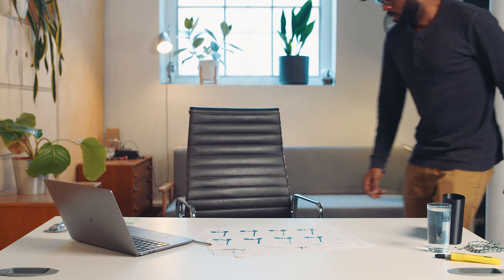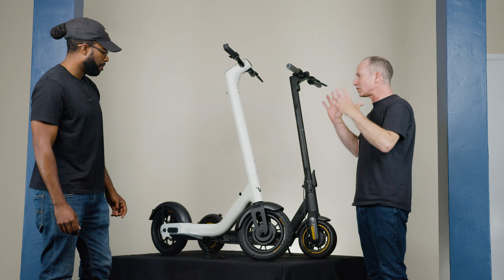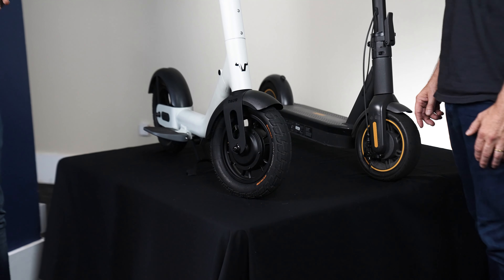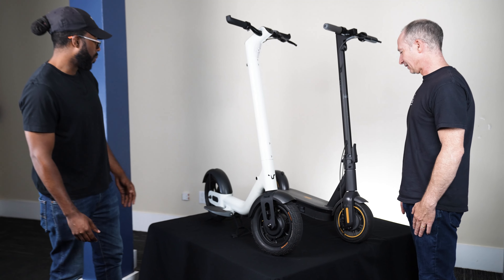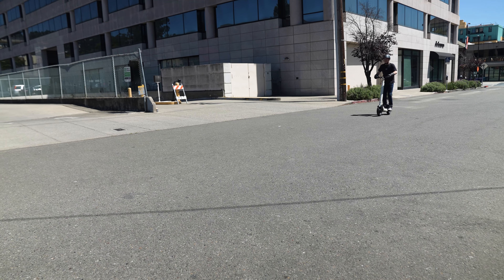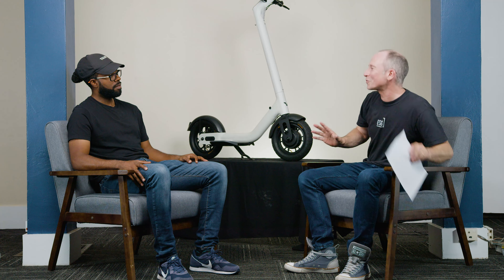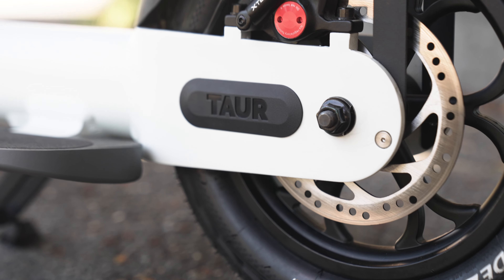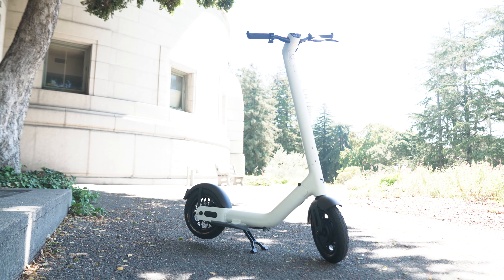TAUR - Exclusive Interview with Co-Founder Carson Brown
Tune in to learn all about the NEW Taur Electric Scooter from the Co-Founder himself, Carson Brown in this new ESG exclusive interview.